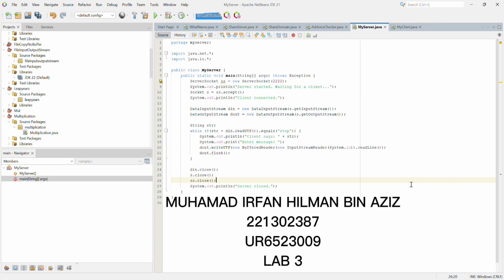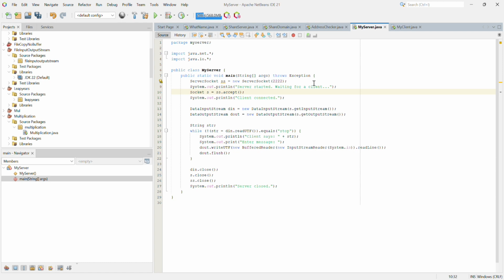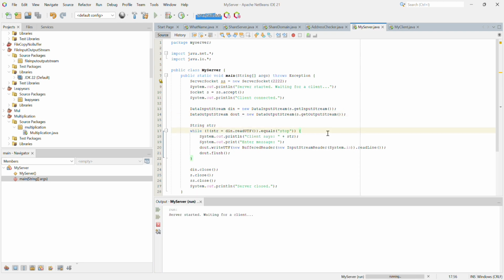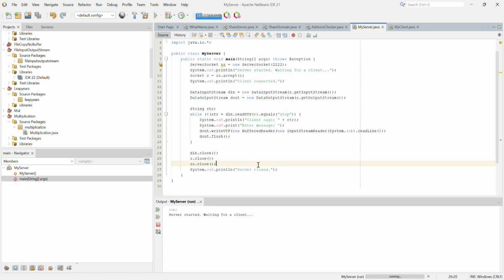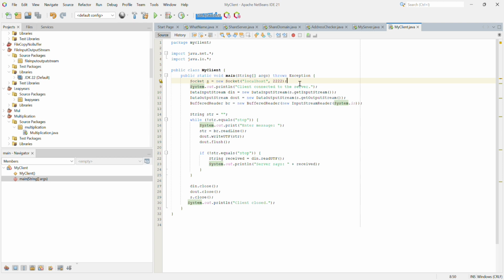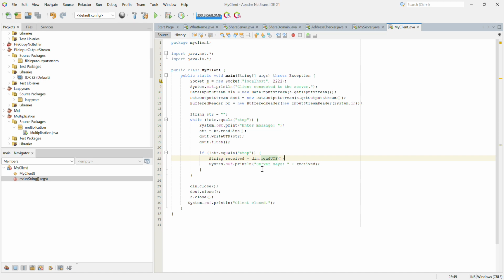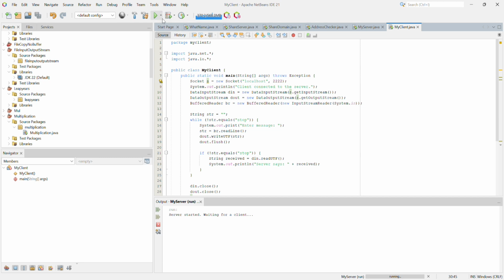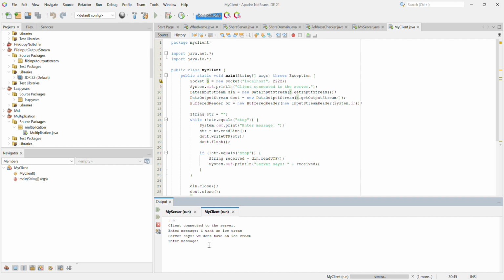LAB 3 DEMO PROGRAMMING FOR NETWORK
MUHAMAD IRFAN HILMAN BIN AZIZ 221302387 UR 6523009